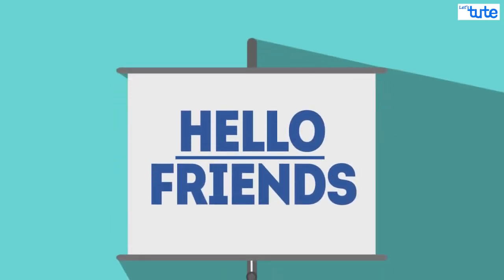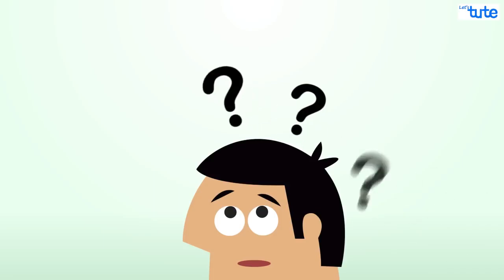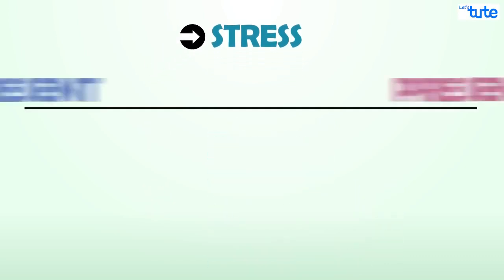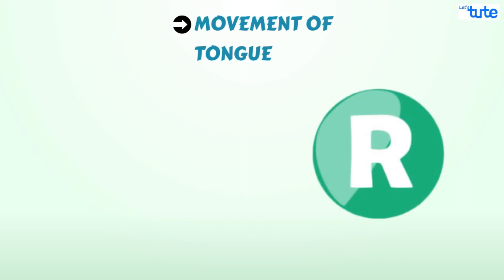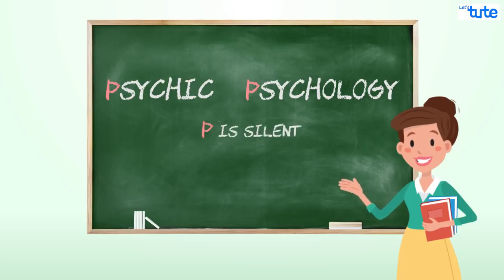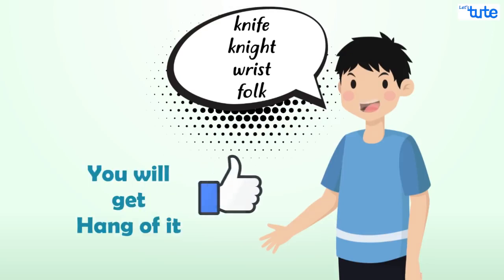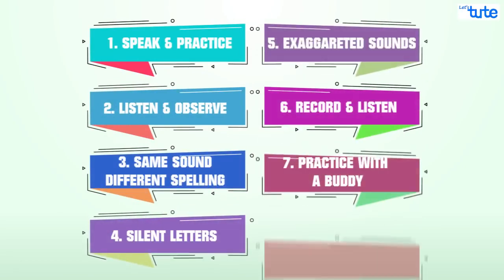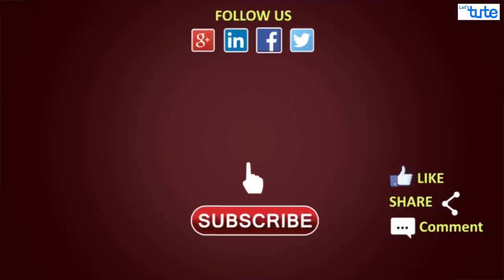How To Improve Your Pronunciation Skills | How to Pronounce English Words Correctly Letstute English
Hey guys,
Knowing correct English Grammar and pronouncing english words correctly is difficult for most of us so, this video on Spoken English will help you to improve your pronunciation.

Through this video we have given specific tips to work on your English pronunciation skills which are:
1) listen to various stuffs in English
2) observe various english speakers
3) record yourself and listen to the same to speak english and pronounce english words correctly
4) practice with a buddy, in groups or talk with someone who can correct you
5) exaggerate the sounds while practicing
6) speak and practice as much as you can
7) pronouncing words with silent english alphabets
8) learning vocabulary to know the correct meaning and pronunciation of english words

This video would be a guide to improve english pronunciation. Hope you will enjoy our session.

Equipment:

1: Green Backdrop Background YouTube Video Shooting
2: DIGITEK® (DTR 550LW) (170 CM) Tripod For DSLR, Camera
3: Godox SB-UBW Series Octa (SB-UBW120 47'') lights
4: Cellphones TriPod t Adapter For Mobile Phone
5: Aerial Acoustic Foam
6: Travel Adapter
7: Amazon Basics Camera Lens Protective Pouches - Water Resistant
8: Amazon Basics Backpack for Cameras and Accessories

Accessories:

1: SanDisk 128GB SD Card - SDSDXXY-128G-GN4IN
2: SanDisk 128GB Extreme Pro SDXC UHS-I Card - C10, U3, V30, 4K
3: Canon EF-S 24mm f/2.8 STM Lens
4: Spe Tulip 58Mm Flower Lens Hood (Black) For Canon Eos
5: Graphic Tablet
6: Microphone with 20ft Audio Cable
7: Headphones for Home & Recording studio
8: Studio Condenser Microphone

Software:

1: Effects and Cinema 4D Lite: 3D Motion Graphics Using CINEWARE
2: Adobe Photoshop CC for Photographers 2018 Paperback